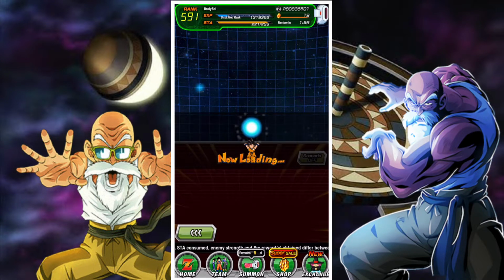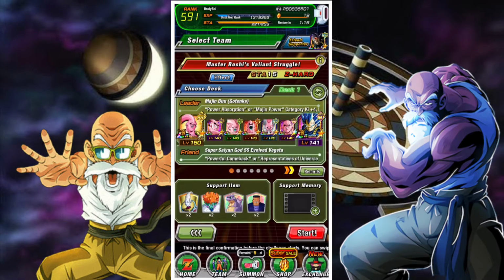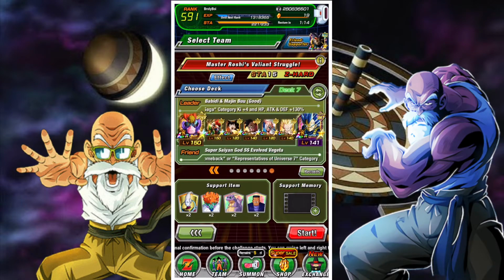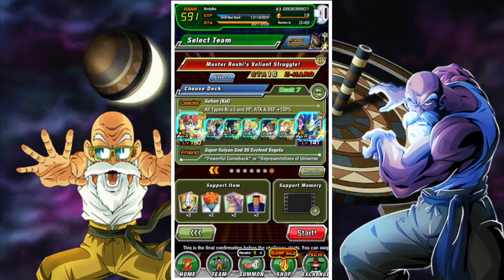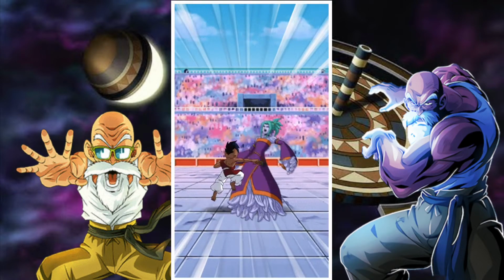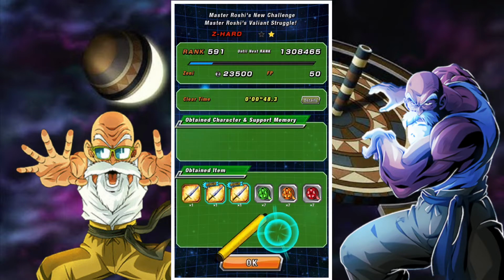MASTER ROSHI NEW CHALLENGE: PART TWO UPDATE EVENT GUIDE: DBZ DOKKAN BATTLE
In this video we take a look at the update the the master roshis new challenge event and how we can finally get the PHY LR Master Roshi.

If you need more assistance please see my part 1 guide.